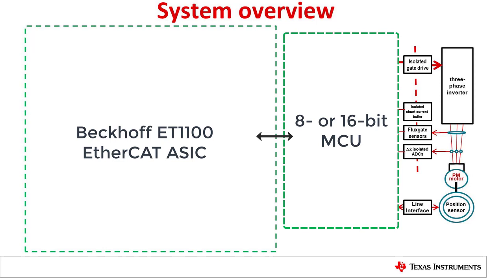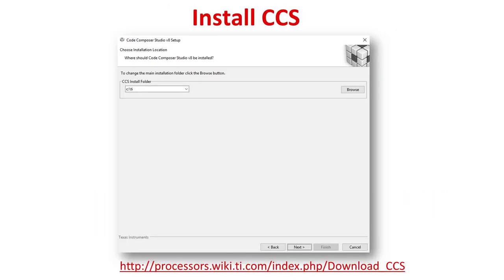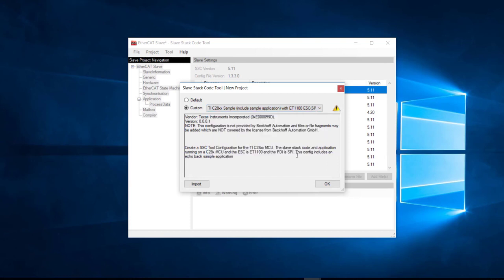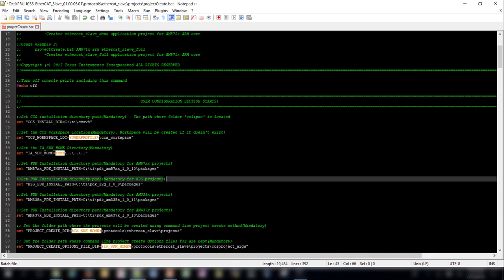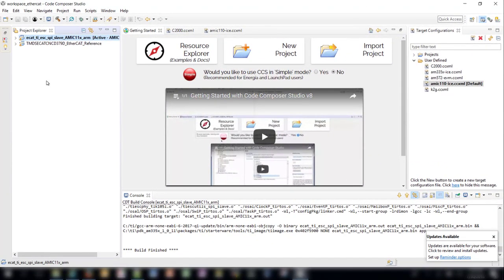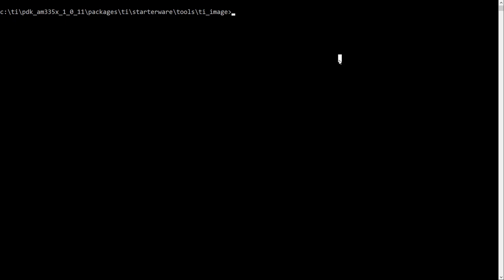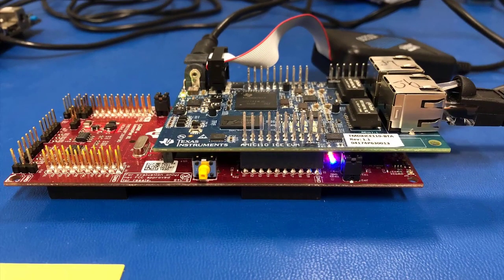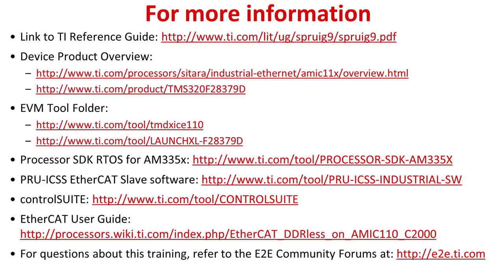Demonstrating TI ESC SPI Mode DDR-less AMIC110 with C2000 EtherCAT Slave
DDR-less EtherCAT Slave on AMIC110 Reference Design

EtherCAT (Ethernet for Control Automation Technology) continuously grows to
establish itself as a dominant, industrial, Ethernet network. This video
demonstrates the TI EtherCAT Slave Controller (ESC) SPI Slave (ASIC Mode) on
DDR-less AMIC110 with C2000 EtherCAT slave, which is based on the DDR-less
EtherCAT reference design (TIDEP-0105).